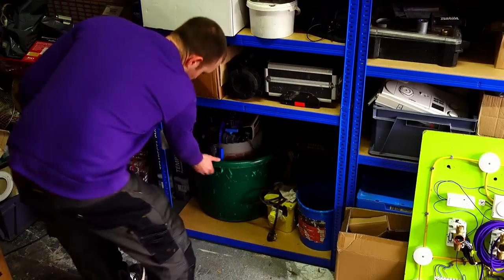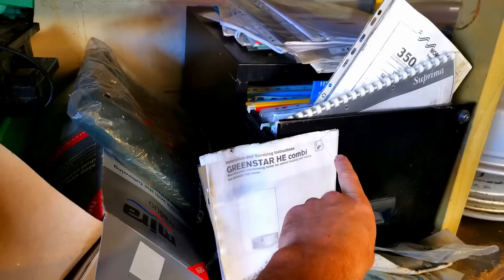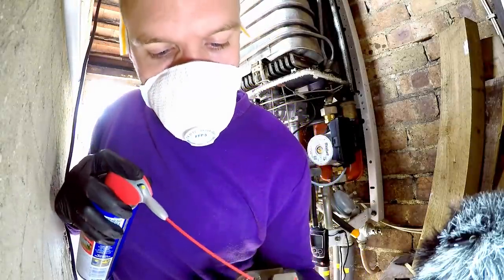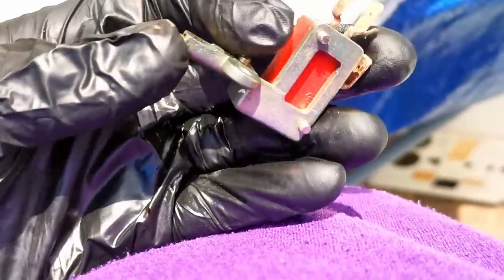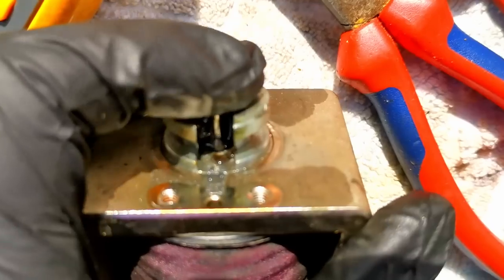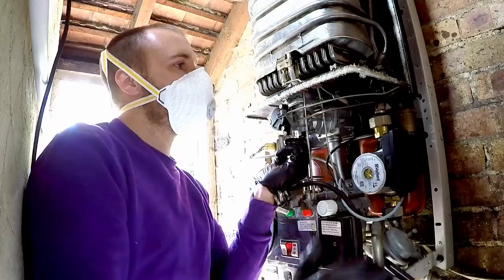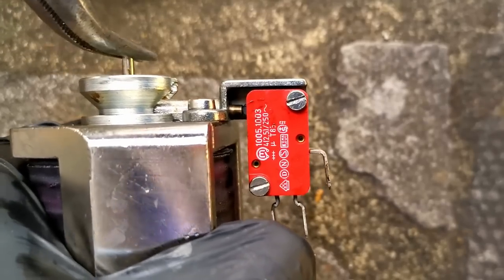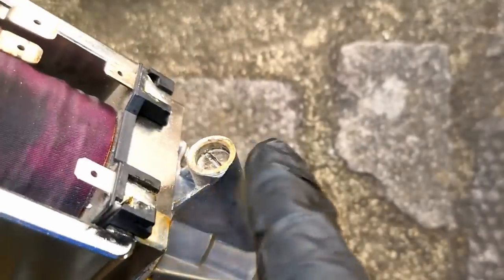Oldest Combi Boiler Repaired. Finally Fixed?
Is it fixed? I didn't give up?? Did I?

The Vaillant Combi boiler Gets Powerflushed and fully set up in this visit. I finally found the underlying issue and got it fixed. I even use a combustion analyser on it.

Here are some links to the tools you see me use.

1) CARHARTT Tool Roll

2) BAHCO Screwdriver with LED
2)BAHCO Screwdriver without LED

3)WERA Kraftform Kompakt Screwdriver

4)WERA 0.8x4x100 Flat screwdriver

5) KNIPEX Alligator

6)BAHCO Spanner

6)BAHCO Spanner with slimline jaw

7)CK Wire cutters
7)CK Wire cutters (shorter version)

8)KNIPEX bent long nose pliers

9)TESTO 510 Digital U gauge (I don't use this anymore)

9)TESTO Bluetooth U gauge ( Or this)

10)Mirror tool

11)Cheap as chips pick set!!!

12)FLUKE alert volt stick

13)MONUMENT Tailing Spanner

14)Tee Bar 4mm

15)Tee bar 2mm

16)Tee bar 2.5mm

17)Full Tee bar set

18)10mm ratchet spanner (flex head)

19)8mm ratchet spanner (flex head)

20)14mm/15mm spanner

21)BAHCO small spanner

22)Cheap Lock knife

24)Injector cleaning pins link coming soon. Review to follow.
25)Rothenberger 18” heavy duty pipe wrench

26)Knipex (large)

27)BAHCO 12” (not wide jaw)

28)Fluke 115 multimeter

Led lights for van.

Commando drills

NTC Clamps: